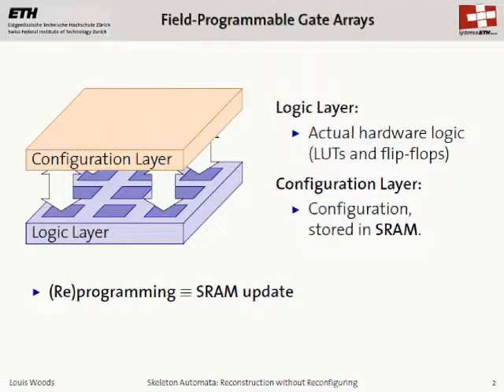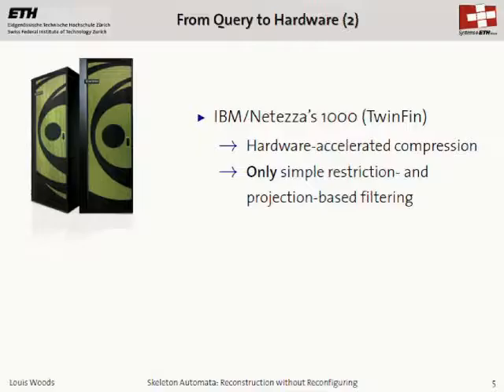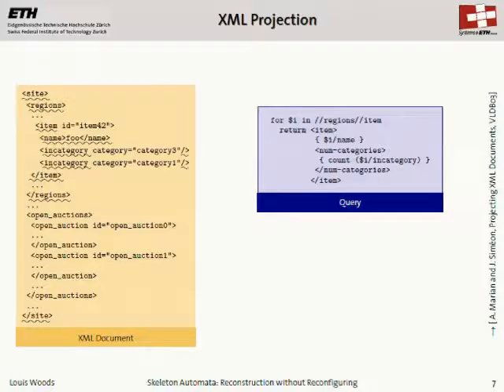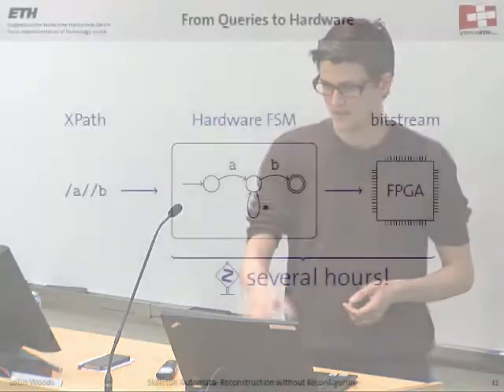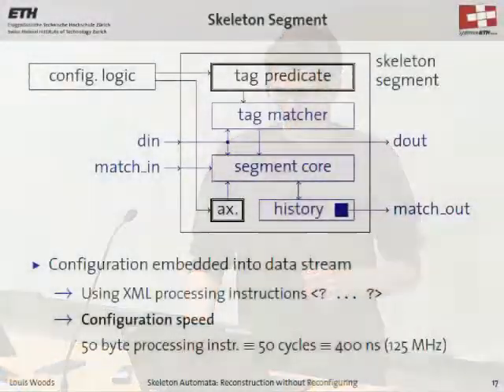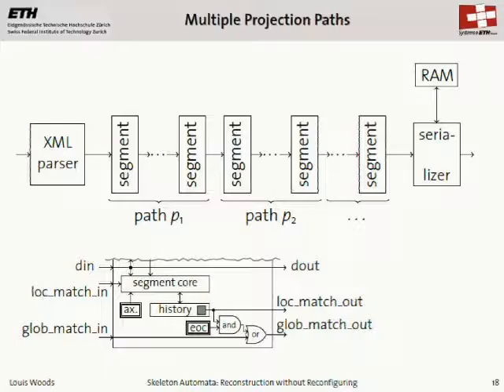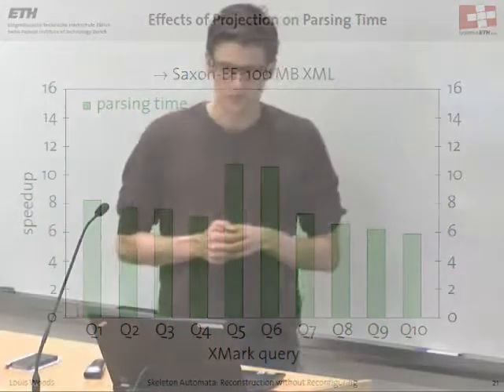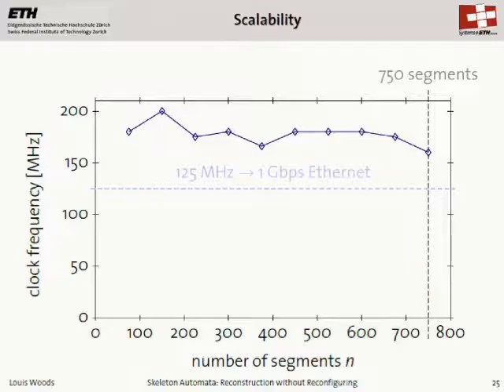Skeleton Automata for FPGAs: Reconfiguring without Reconstructing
While the performance opportunities of field-programmable gate arrays (FPGAs) for high-volume query processing are well-known, system makers still have to compromise between desired query expressiveness and high compilation effort. The cost of the latter is the primary limitation in building efficient FPGA/CPU hybrids. In this talk I will present an FPGA-based stream processing engine that does not have this limitation. It provides a hardware implementation of XML projection that can be reconfigured in less than a micro-second, yet supports a rich and expressive dialect of XPath.  By performing XML projection in the network, we can fully leverage its filtering effect and improve XQuery performance by several factors. These improvements are made possible by a new design approach for FPGA acceleration, called skeleton automata.  Skeleton automata separate the structure of finite-state automata from their semantics. Since individual queries only affect the latter, with this approach query workload changes can be accommodated fast and with high expressiveness.